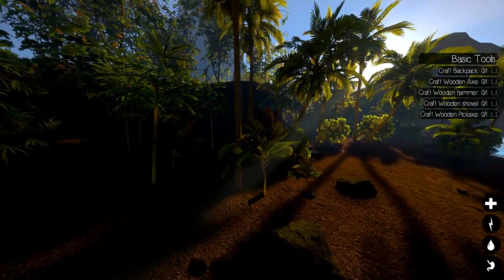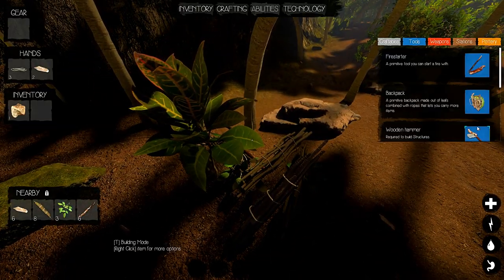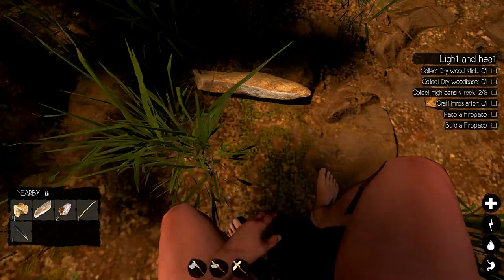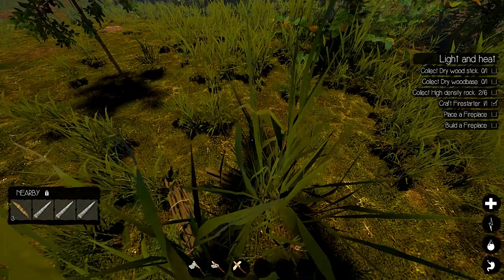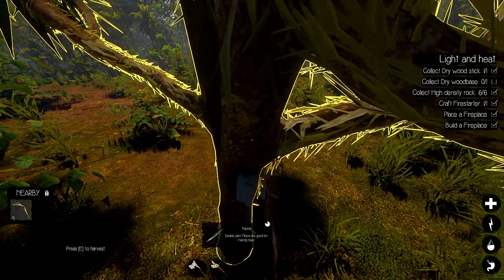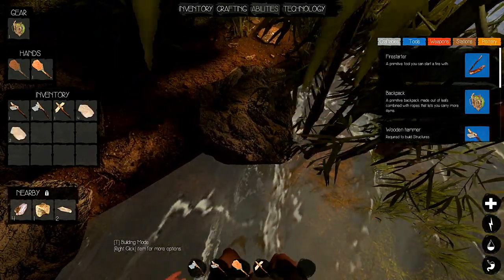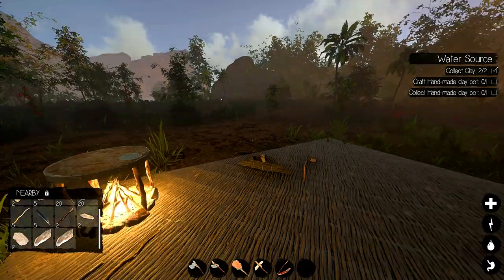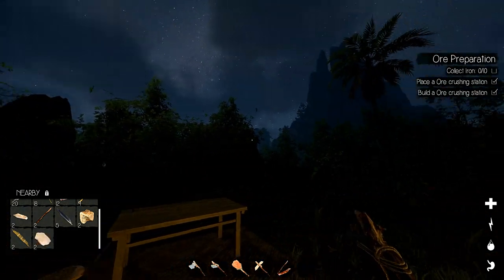Journey of Life - The Update That Fixed it All!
Daily Uploads at 7:30 AM Central

FEATURES IN CURRENT GAME
- Basic Movement System
- Inventory System
- Foraging
- Character Basic Crafting System and Advanced station crafting
- Basic Combat System [Melee Weapons, Bow]
- Animal Hunting System
- Basic Power System [Primitive][Windmill and Watermill]
- Farming
- Building in 4 tiers
- Basic Transport Vehicles
- PvP
- Singleplayer and Multiplayer - Listen and Dedicated servers
- Weather system
- Basic Modular weapons and tools
- Aquatic, Terrestrial and Air Animals
- Basic Food Cooking
- Basic Character Management
- Fruit Regrow System

PLANNED FEATURES

- Expanding building part and stations system
- Seamless Biome Traveling [Tropical, Desert, Snow]
- Tribe system, society progress
- Experience and skill system
- Advanced Modular weapons and tools
- Advanced Power System
- Advanced Ore mining
- Advanced Transport Vehicles
- Advanced AI Systems for Human AI [Singleplayer]
- Advanced AI Systems for Animal AI
- Advanced Cooking system
- Advanced House System
- Advanced Character Management
- Advanced Combat System
- Language Translations
- Character Customization

PC SPECS
Motherboard - GIGABYTE X470 AORUS ULTRA GAMING (AMD Ryzen AM4/ X470/ USB 3.1 Gen 2 Front Type C/ ATX/ DDR4/ Motherboard)
CPU - AMD Ryzen 7 2700X Processor with Wraith Prism LED Cooler - YD270XBGAFBOX
GPU - EVGA GeForce RTX 2080 XC ULTRA GAMING, 8GB GDDR6, Dual HDB Fans & RGB LED Graphics Card 08G-P4-2183-KR
Ram 16Gb - Corsair Vengeance LPX 16GB (2x8GB) DDR4 DRAM 3000MHz C15 Desktop Memory Kit - Black (CMK16GX4M2B3000C15)
Case - Thermaltake View 71 Snow 4-Sided Tempered Glass Vertical GPU Modular SPCC E-ATX Gaming Full Tower Computer Case Chassis 3-Way Radiator View with 2 White LED Riing Fan Pre-Installed CA-1I7-00F6WN-00
PSU - CORSAIR HX Series, HX1000, 1000 Watt, 80+ Platinum Certified, Fully Modular Power Supply
SSD - WD Black 1TB High-Performance NVMe PCIe M.2 2280 SSD - Gen3, 8 Gb/s - WDS100T2X0C
HDD - Seagate BarraCuda Pro SATA HDD 10TB 7200RPM 6Gb/s  256MB Cache 3.5-Inch Internal Hard Drive for PC/ Desktop Computers System All in One Home Servers Direct Attached Storage (DAS) (ST10000DM0004)
Recording Software  - Shadow Play